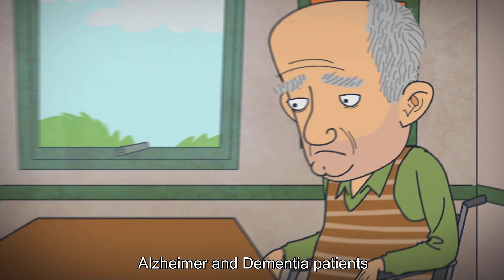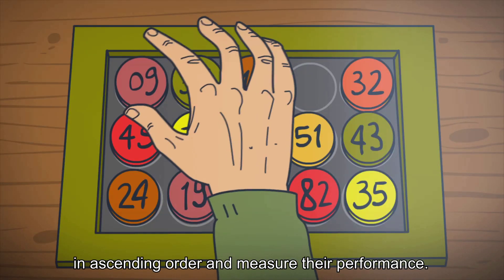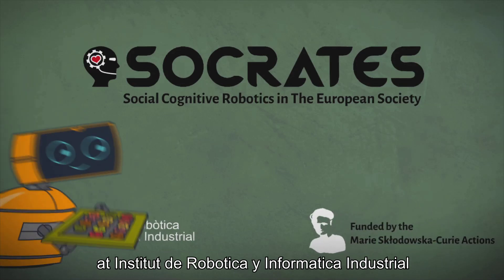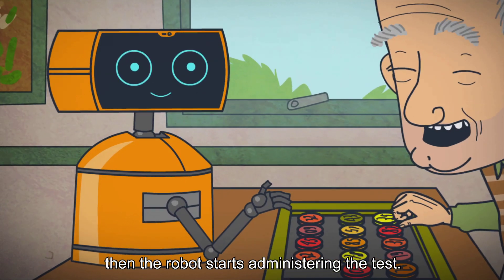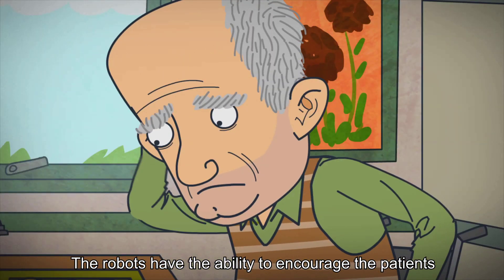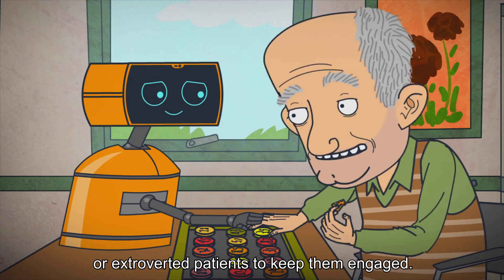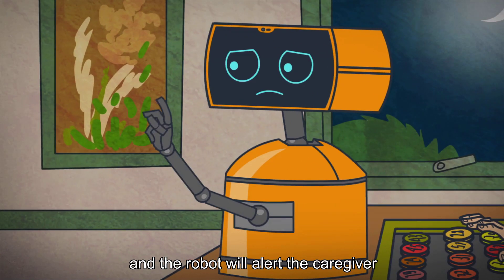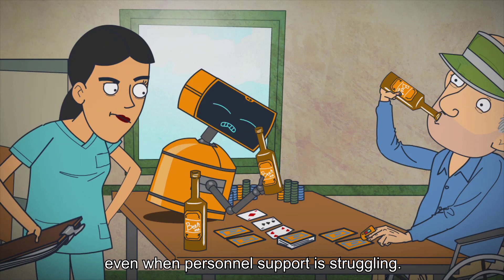I Robot, U Patient | Using Robots to Treat Alzheimer's Disease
Research By:
SOCRATES: Social Cognitive Robotics in The European Society
Institut de Robòtica i Informàtica Industrial
CSIC, Consejo Superior de Investigaciones Científicas
Universitat Politècnica de Catalunya BarcelonaTech

Special Thanks to MCAA